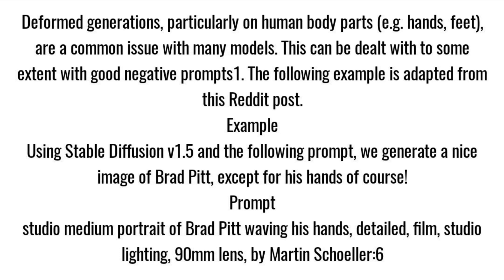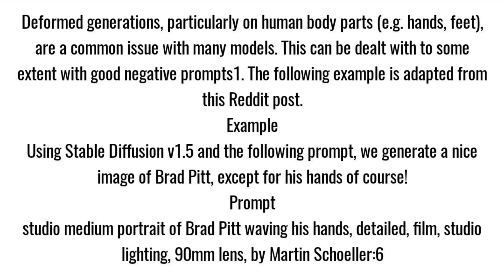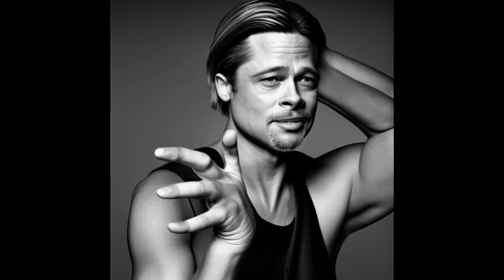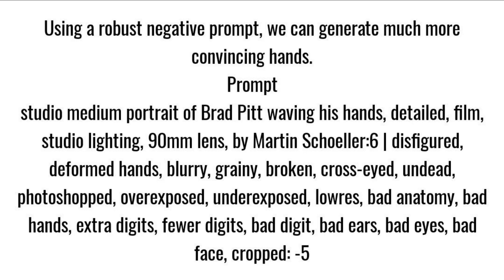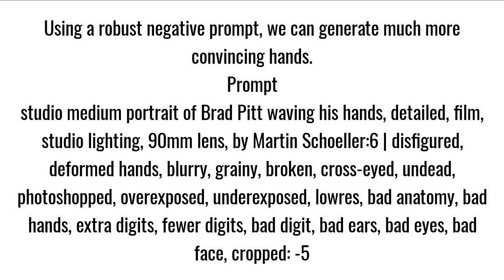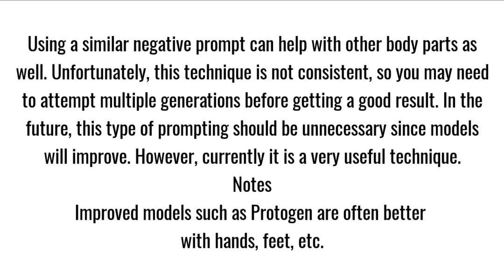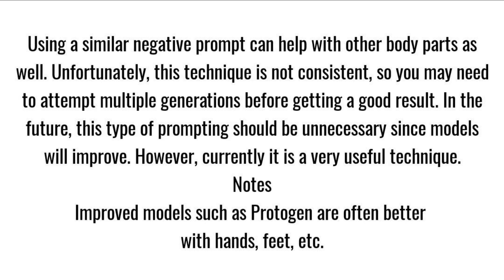"Mastering Prompt Engineering: Training Session 55 Unveiled!"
1. Welcome to Session 55 of our Prompt Engineering Training series! Join us as we delve deeper into the art of crafting powerful and effective prompts to supercharge your AI projects. Whether you're a seasoned pro or just getting started, this session has something for everyone.

2. In Prompt Engineering Training Session 55, we're bringing you expert insights, tips, and tricks to refine your prompt-writing skills. Uncover the secrets behind crafting prompts that yield precise and context-aware AI responses.

3. Get ready to level up your AI game in Prompt Engineering Training Session 55! We'll explore advanced strategies for optimizing prompts, enhancing your AI models, and achieving outstanding results in your projects.

4. Dive into the world of prompt engineering with us in Session 55. We'll break down complex concepts, share real-world examples, and provide hands-on guidance to help you become a prompt-writing pro.

5. Join us in Prompt Engineering Training Session 55 to discover how to fine-tune prompts for various applications, from natural language processing to creative content generation. Don't miss out on this valuable training session!

6. Are you ready to boost your AI project's performance? Tune in to Prompt Engineering Training Session 55 and gain the skills you need to create prompts that unlock the full potential of your AI models.

7. In Session 55 of our Prompt Engineering Training series, we're demystifying prompt engineering. Whether you're interested in chatbots, text generation, or data analysis, this session has insights that will benefit you.

8. Explore the world of prompt engineering with us in Session 55, where we'll cover everything from crafting prompts that inspire creativity to prompts that extract specific information. Get ready for a transformative learning experience!

9. Join us for another exciting session of Prompt Engineering Training! In Session 55, we'll share advanced techniques and best practices to help you harness the true power of your AI models through expert prompt engineering.

10. Unlock the potential of your AI projects with the knowledge gained in Prompt Engineering Training Session 55. Enhance your skills, drive better results, and take your AI applications to the next level.